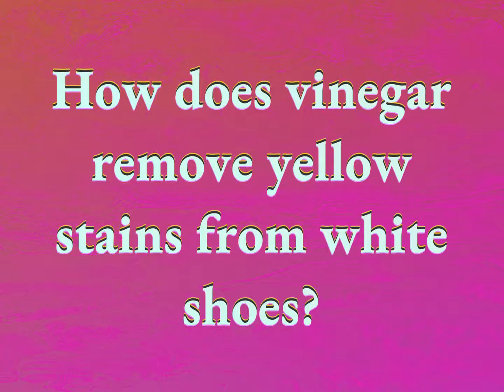How does vinegar remove yellow stains from white shoes?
James Webb (2022, August 6.) How does vinegar remove yellow stains from white shoes?
    WHYS.video